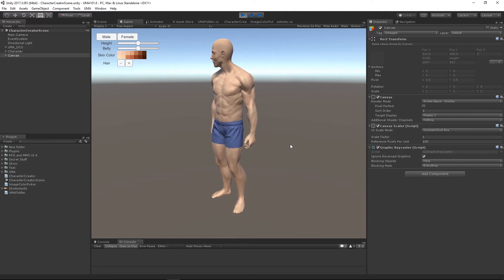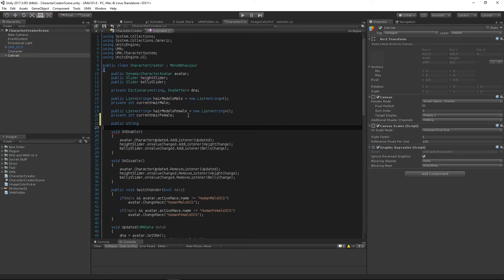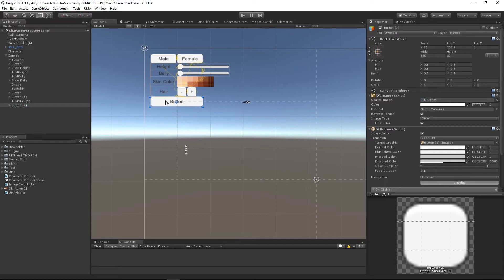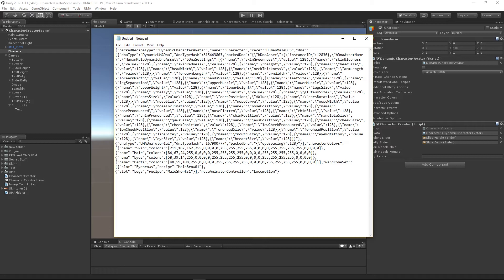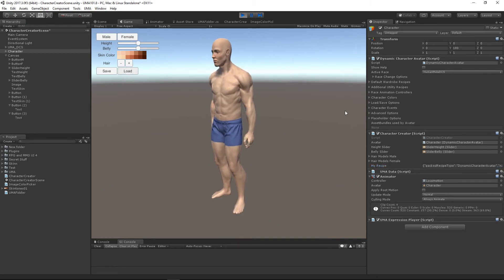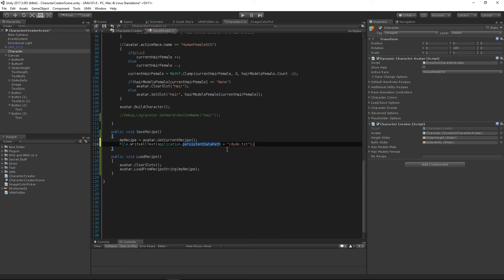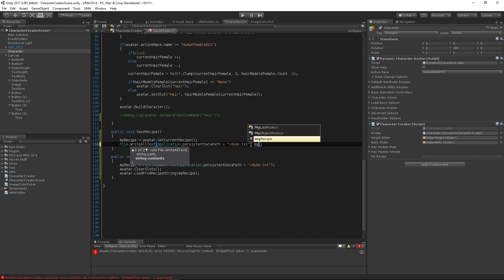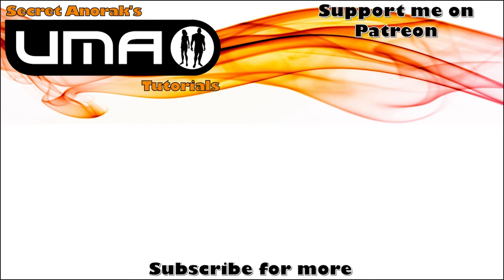UMA 101 - Part 12: Character Creator (3 of 3)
In this episode we finish off our Character Creator by looking at saving and loading.